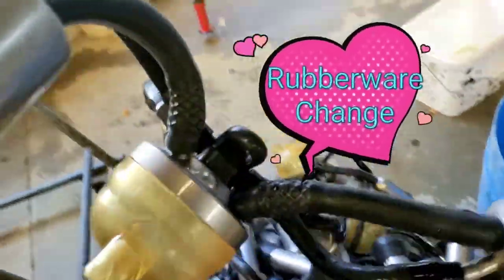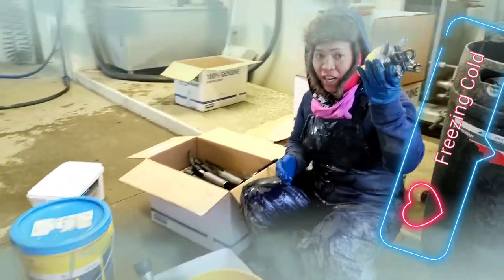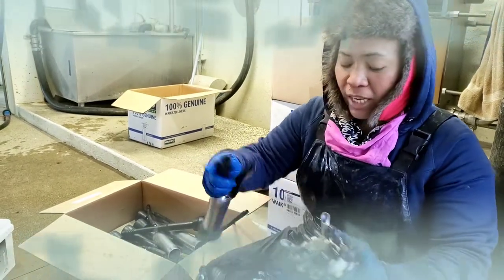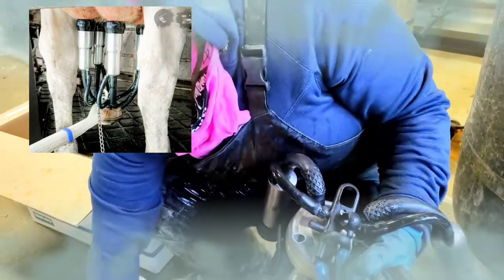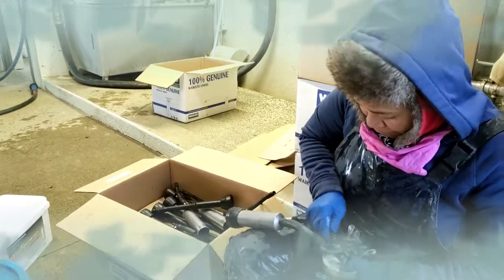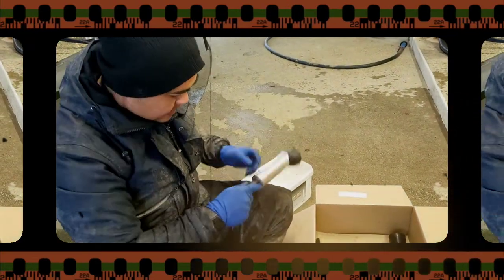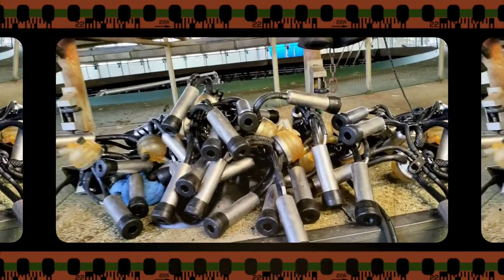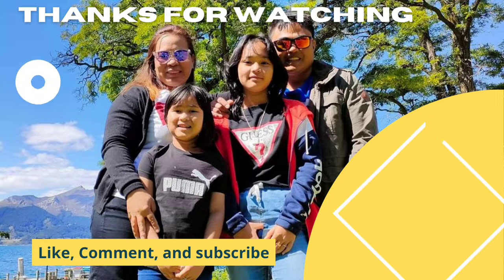Farm Works - Changing of milking rubberware - liners & tubes | New Zealand Dairy Farming Jobs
Hi... No milking   for two months so it's time to change the milking shed rubberware like the liners and tubes. It's very important to change them to provide a good quality milk and so the milking machine can function properly.